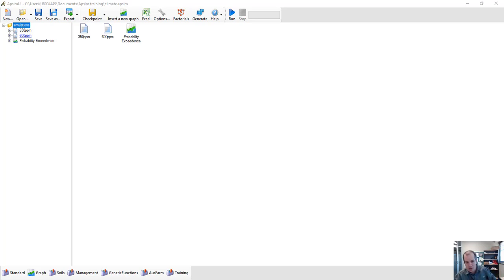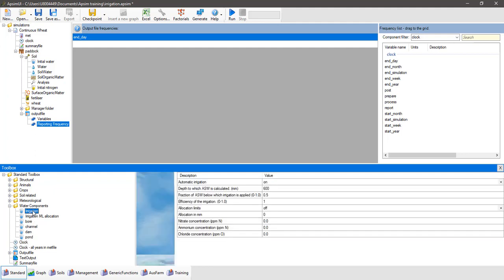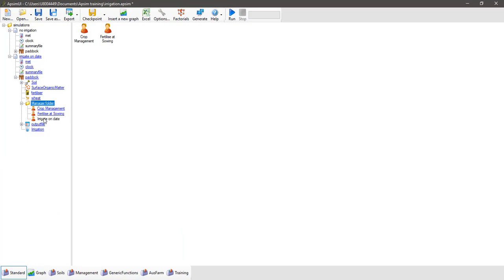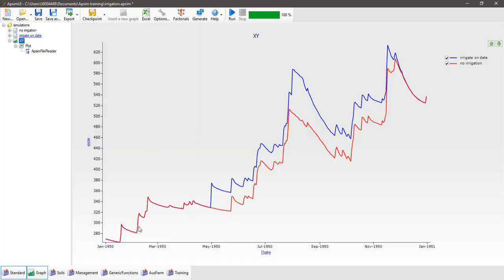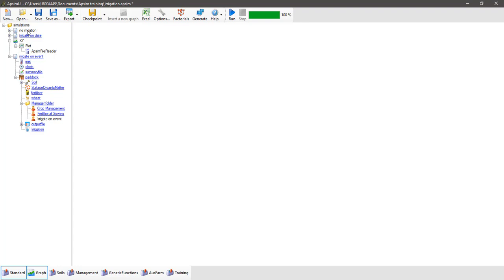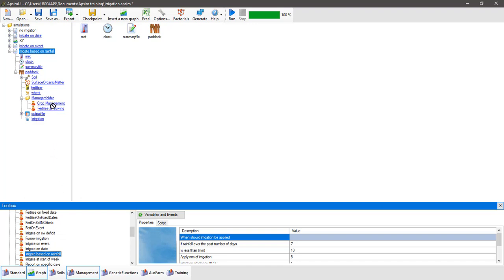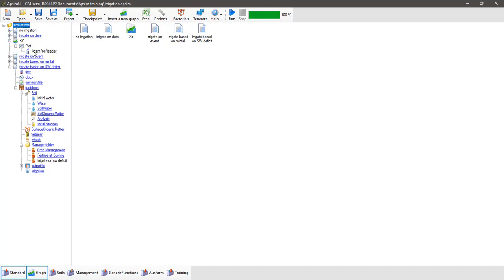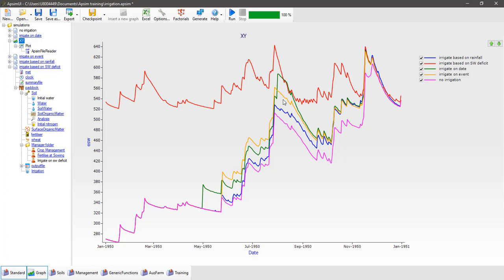Irrigation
This exercise will show you how to get started with irrigation.

There are a number of ways to seek support for APSIM related problems: please You may like to post questions as a github issue Instructions on using github can be found